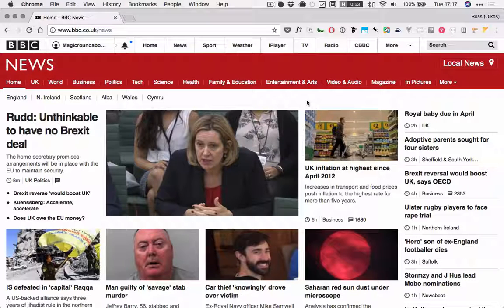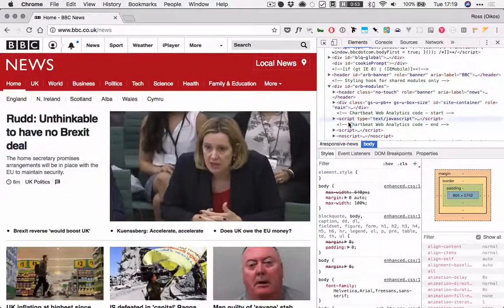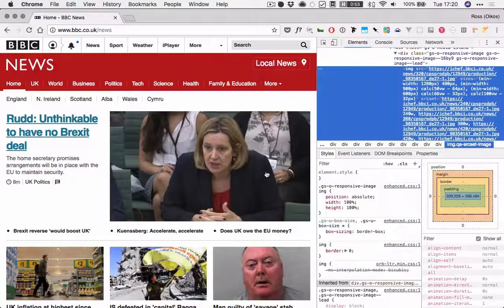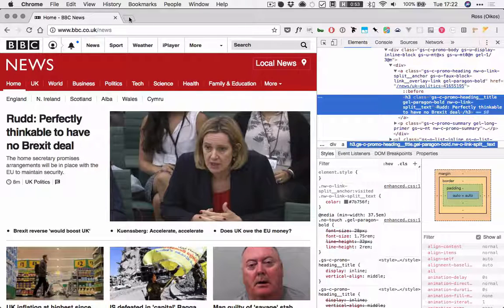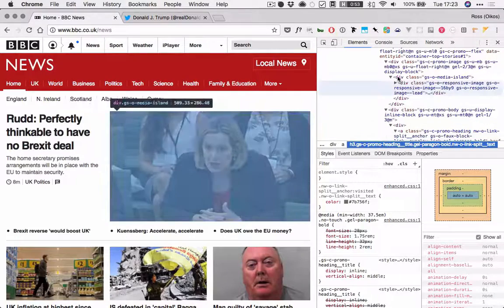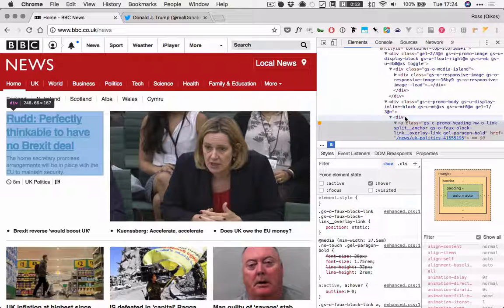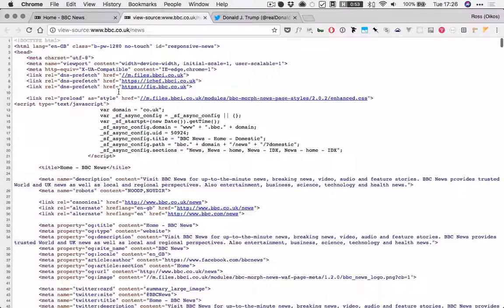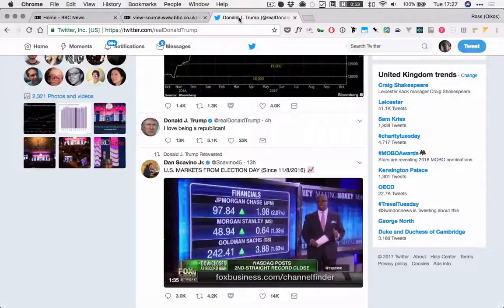Web Browser Dev Tools Part 2: Inspecting pages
In the second part of my series on using dev tools, I look at how you can dive into your HTML, view it, see how it appears on screen and modify it. You can edit and add classes and hover states (and CSS, but that's for a later video).